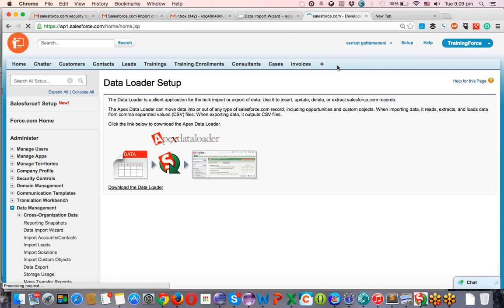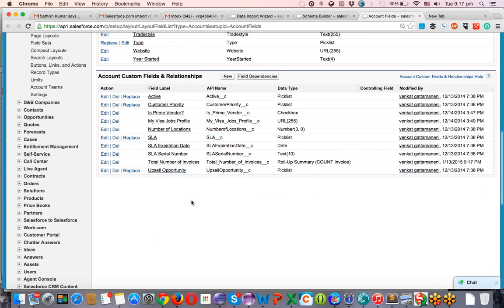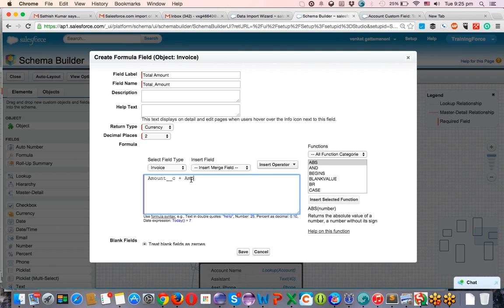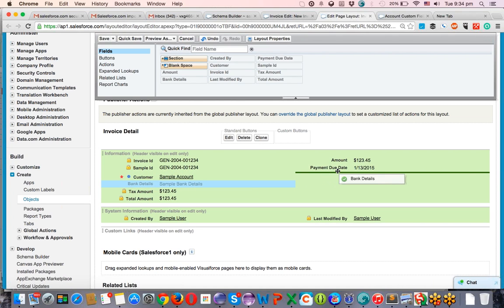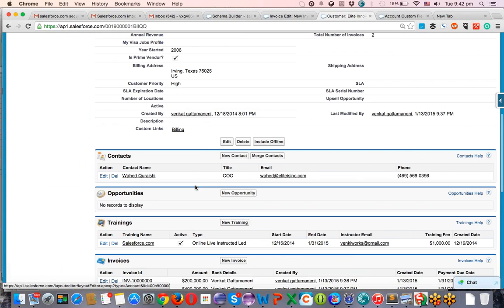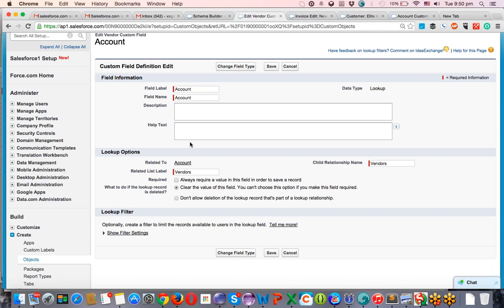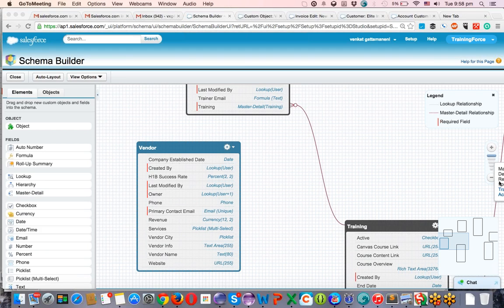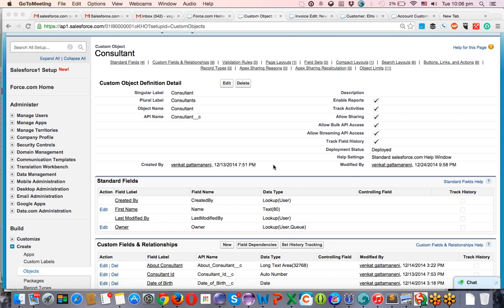Salesforce Batch 2 13 01 15 9 09 pm